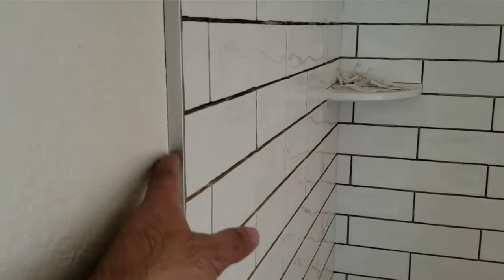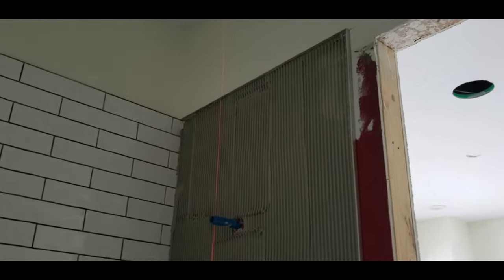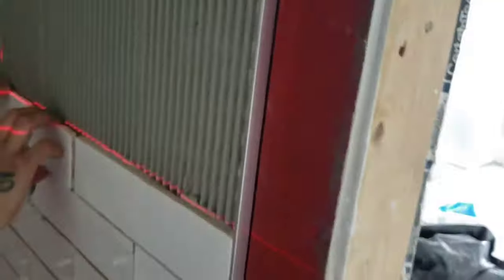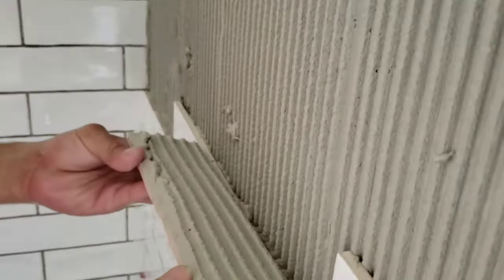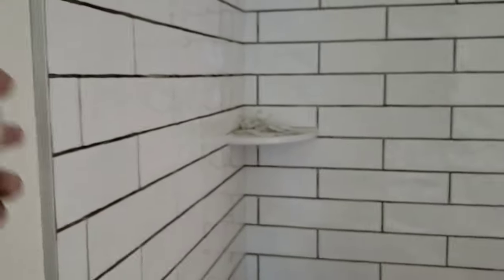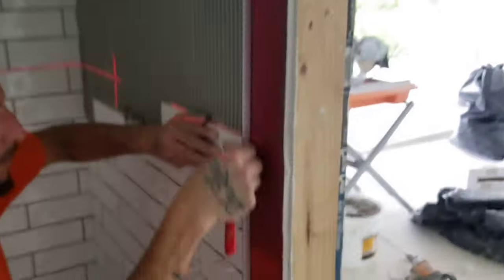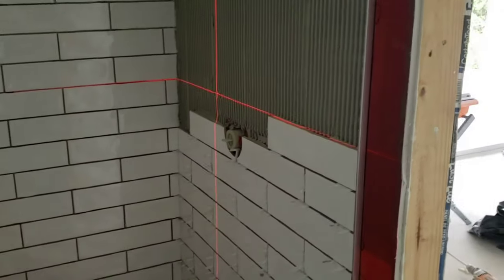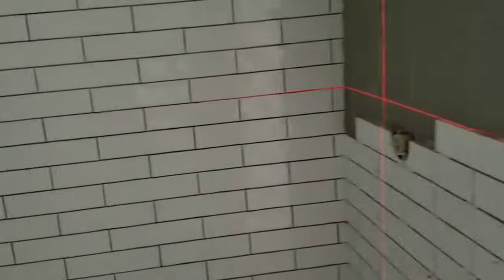Metal Tile Trim Shower Wall | TIPS | No Bull-Nose Tile | Schluter-System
Is Schluter trim to big? however this videos explains how we build out the wall to make tile meet flush with Trim and how it also works to keep tiles flat on walls... Just a Quick Video, Positive Vibes PRO'S